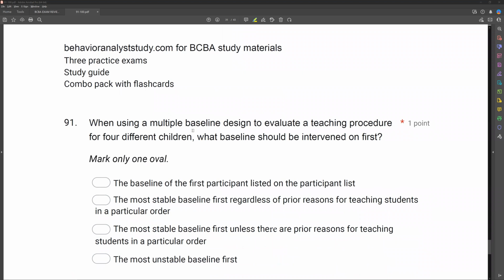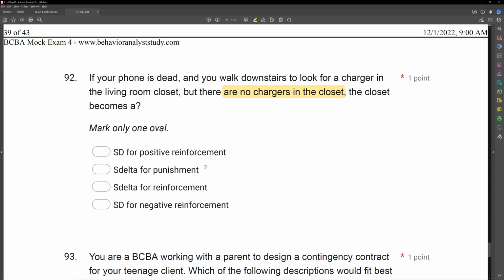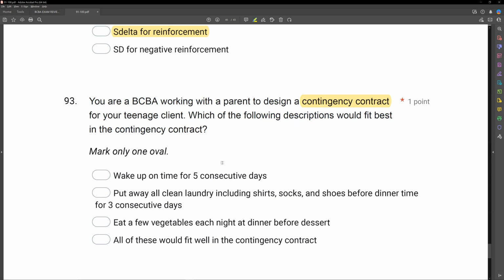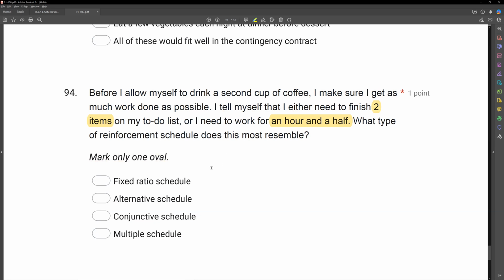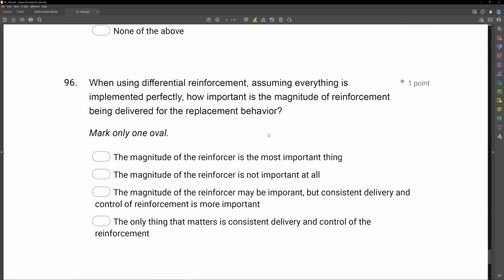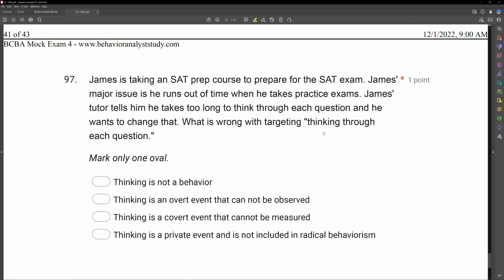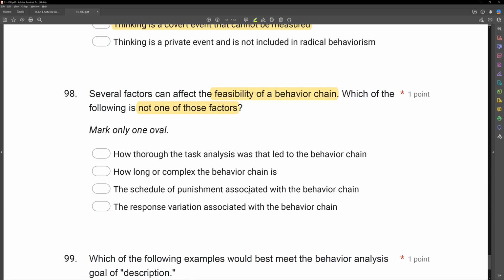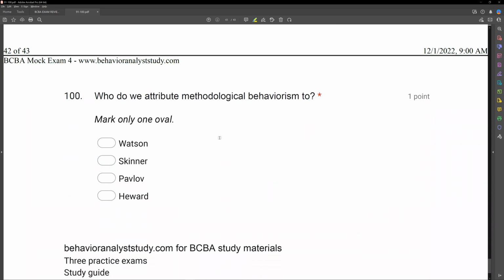BCBA® Mock Exam | Full Length BCBA® Exam Prep | Behavior Analyst Exam Review [Part 10]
Welcome to behavior analyst review and bcba study prep. Today we are reviewing a BCBA mock exam. This is part 10 of our full length bcba mock exam consisting of 185 questions.